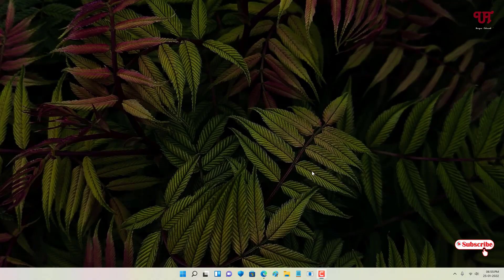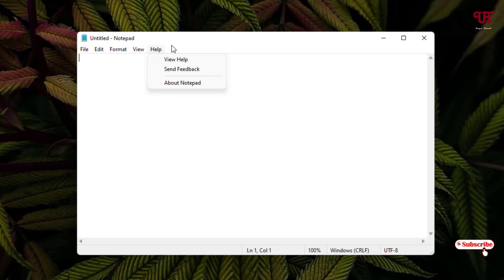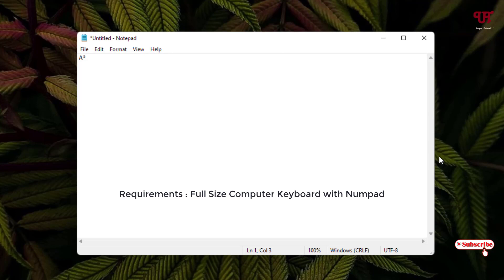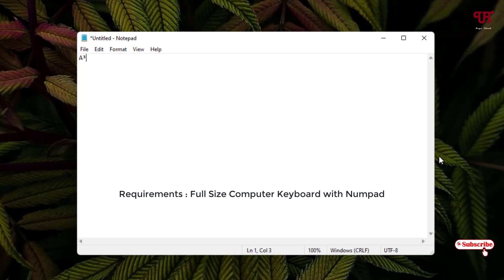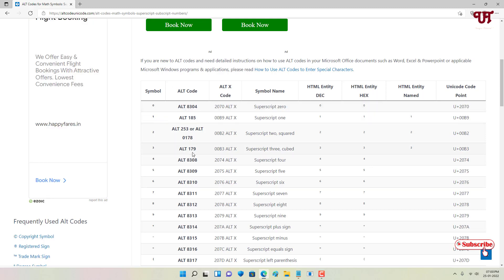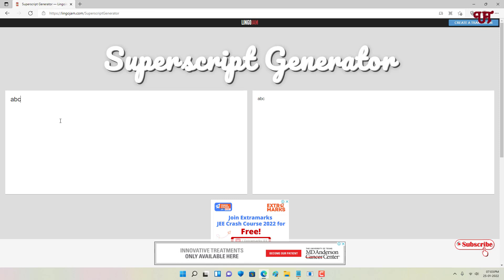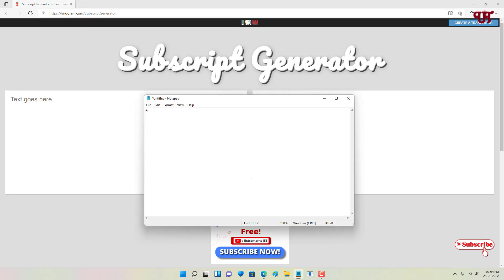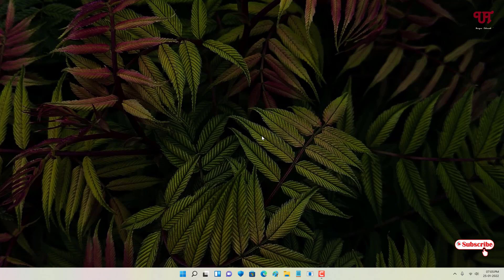How to add Superscript and Subscript Number or Alphabet in Notepad of any Windows Computer ?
This video tutorial is all about How to add Superscript and Subscript Number or Alphabet in Notepad of any Windows Computer.